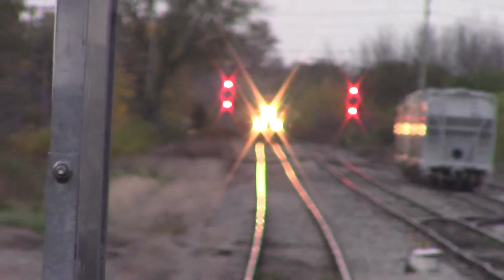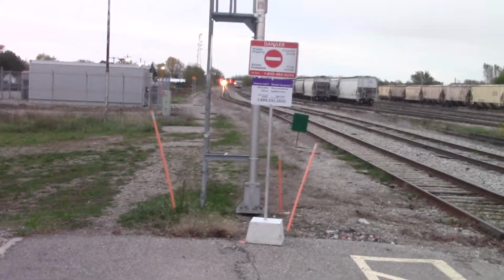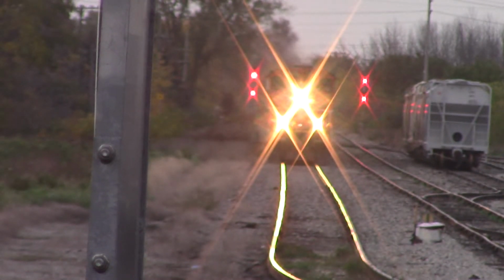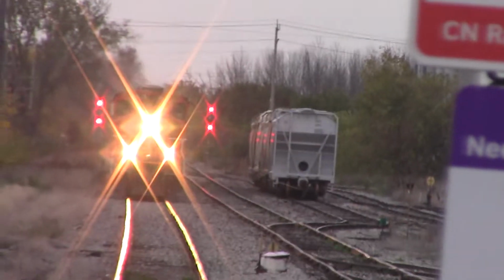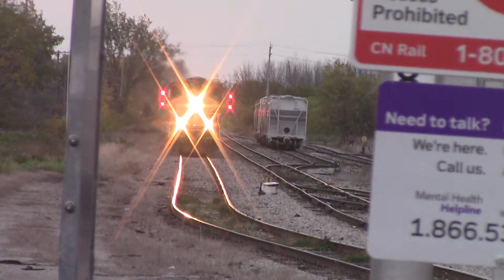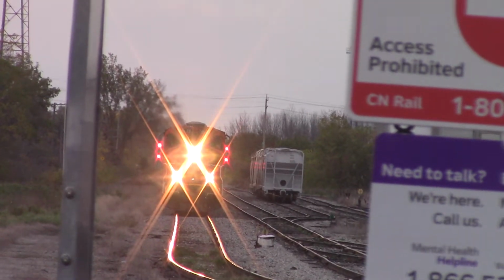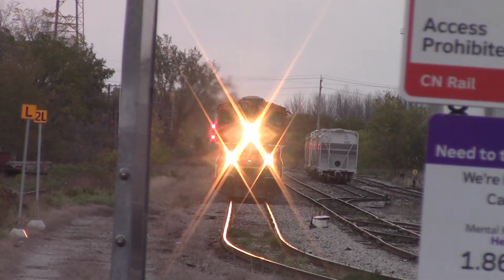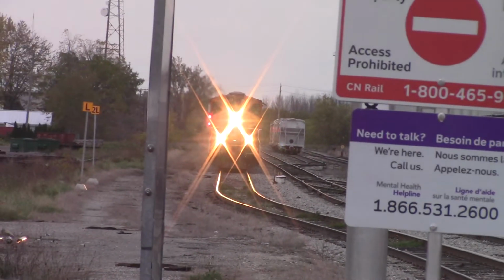CN 568 leaving from the GO ramp October 23, 2021